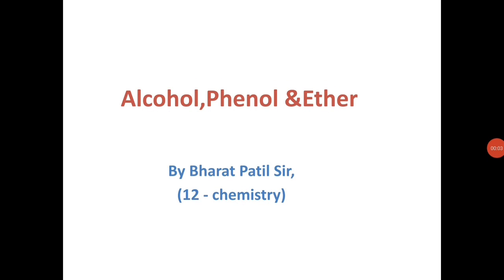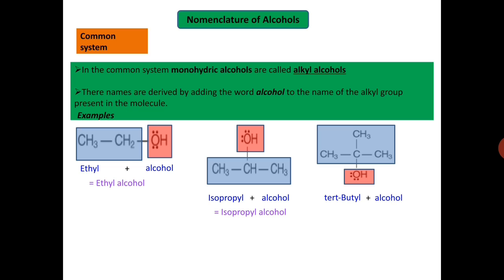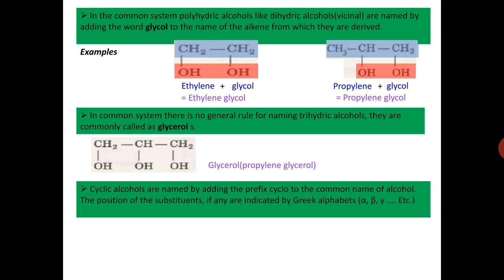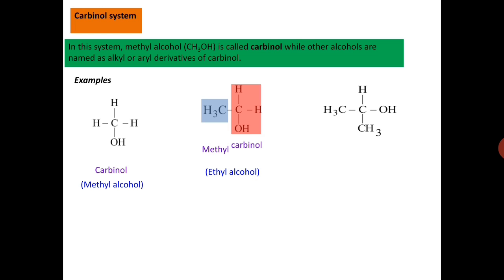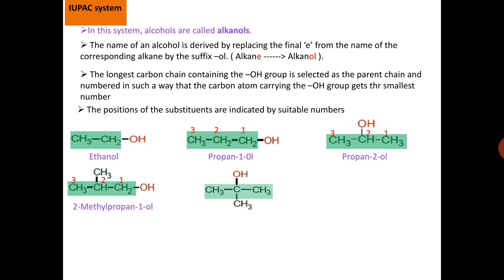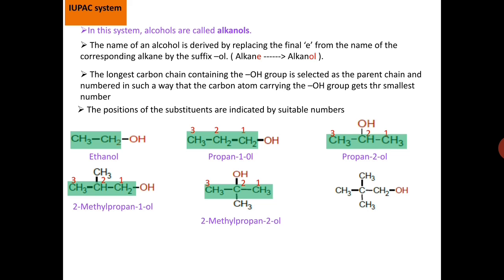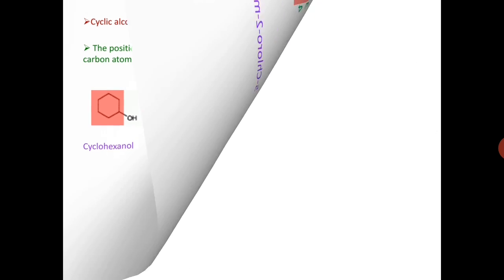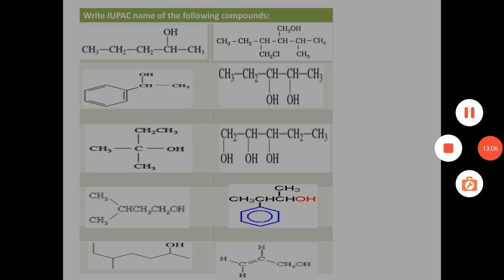Alcohol,phenol & Ether_3(Nomenclature of Alcohol) By Bharat Patil Sir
Common,Carbinol & IUPAC nomenclature of alcohol